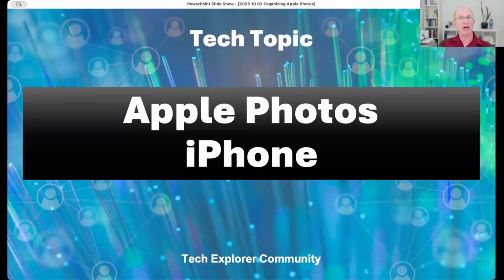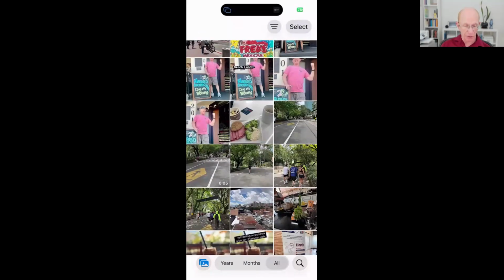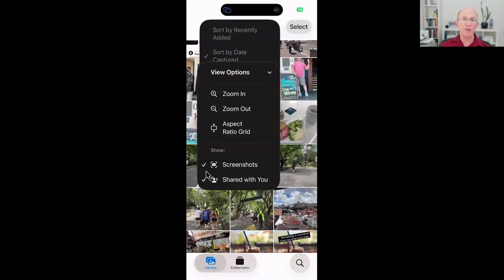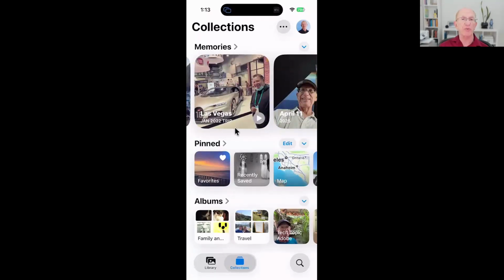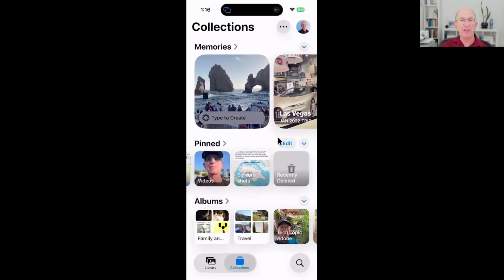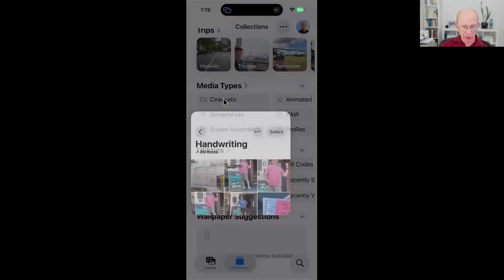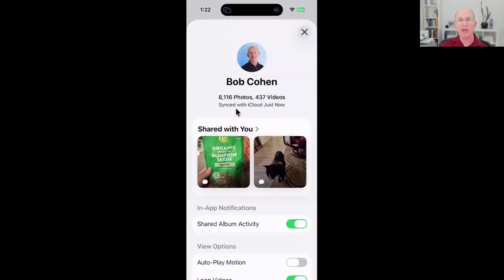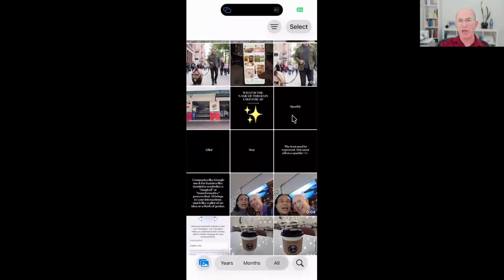Organize and Search Photos in Apple Photos iOS 26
In this episode of Tech Topics with Bob, I’ll show you how to navigate the redesigned Apple Photos app in iOS 26 — including how to use the Library, Collections, and Search tools to organize and find your photos faster than ever.

You’ll learn how to:

- Use the new sorting and filtering tools in your Library

- Find photos by date, location, or object (thanks to Apple’s built-in AI)

- Create albums and memories

- Customize your Collections view and reorder them

- Take advantage of hidden view options like aspect-ratio grids

If you’ve ever felt lost in your photo library, this tutorial will make it simple and fun to take control of your memories.

📸 Watch now and learn how to make Apple Photos work for you!
💡 Join me for live classes and a community of learners

0:00 – Intro: What’s new in the Photos app (iOS 26)
0:20 – Opening the Photos app and layout overview
0:56 – Navigating Library, Collections, and Search tabs
1:18 – Understanding the Library view
1:35 – Scrolling through photos and timeline options
1:36 – Switching between All, Months, and Years views
2:50 – Using the Search tab to find photos
3:39 – Filtering photos in the Library
4:42 – Sorting and filtering options (favorites, videos, screenshots)
5:56 – Adjusting view options and zoom levels
6:58 – Viewing by aspect ratio (portrait vs landscape)
7:30 – Searching by objects (cats, mountains, etc.)
8:03 – Introduction to Collections
8:16 – Understanding Memories
9:22 – Navigating People, Pets, and Featured Photos
10:05 – Exploring Media Types and Utilities
11:13 – Customizing Pinned Collections
12:00 – Creating and naming new Albums
13:00 – How Albums and Library work together
14:02 – Using Utilities (handwriting, QR codes, panoramas)
15:00 – Changing the Collection view and layout
15:50 – Reordering Collections (Albums, Memories, etc.)
16:42 – Checking photo storage and info
17:00 – Difference between Library and Collections
17:39 – Using Search anywhere in Photos
18:04 – Finding specific types like QR codes or screenshots
18:24 – Photos app on iPad and Mac overview
18:40 – Creating folders and sorting albums
19:20 – Tips for organizing and finding photos
20:00 – Final thoughts and summary